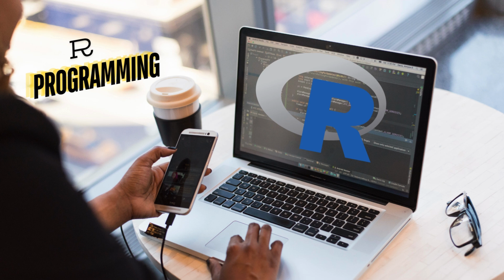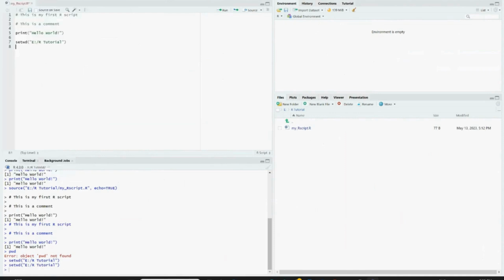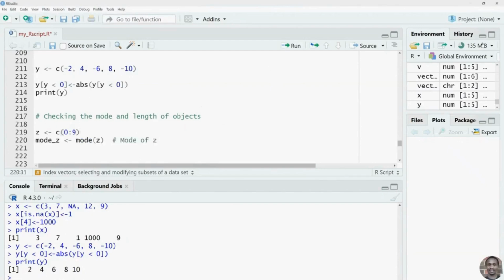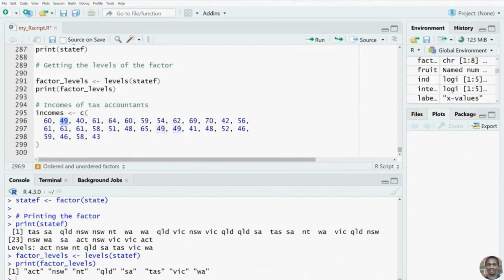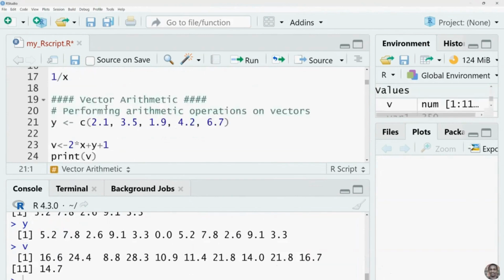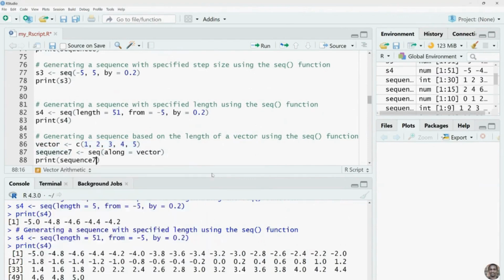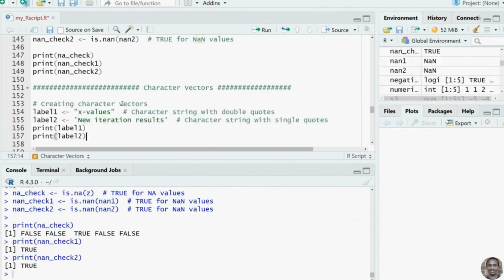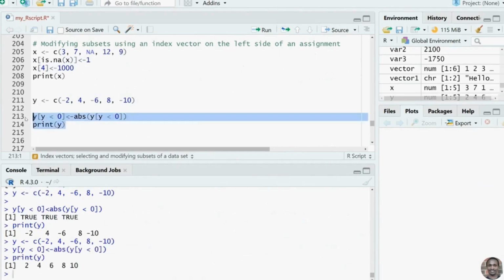Essential Tips for R Programming Success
Learn how to get started with R programming, including writing and executing code, managing scripts, and working with RStudio. This tutorial covers essential topics such as creating and saving R scripts, running code efficiently, managing files and projects, and understanding R's help and documentation features. You will also learn about R syntax, arithmetic operations, variables, data types, and how to handle missing values.

The video provides step-by-step instructions on creating and manipulating vectors, using factors, and performing vector arithmetic. You will also discover how to generate sequences, replicate objects, and index or modify subsets of data. Whether you are new to R or looking to strengthen your foundational skills, this guide will help you build confidence in using R for data analysis and programming.

00:00 Introduction to R Programming
01:12 Writing and Executing Code in RStudio
02:24 Creating and Saving R Scripts
03:36 Running Code: Console vs Script
05:30 Methods to Run Code in R
07:01 Managing Files and Projects
09:01 Setting and Using Working Directories
11:00 Accessing Help and Documentation
14:14 R Syntax and Basic Arithmetic
16:42 Variables and Assignments
19:50 Printing Output and Comments
22:29 Object Modes and Attributes
25:43 Modifying Object Length and Content
31:43 Ordered and Unordered Factors
38:00 Creating and Using Numeric Vectors
45:37 Vector Arithmetic and Statistical Functions
49:26 Generating Sequences and Replicating Objects
57:53 Logical Vectors and Operations
64:47 Handling Missing Values and NaN
68:05 Character Vectors and String Operations
70:27 Indexing, Subsetting, and Modifying Vectors